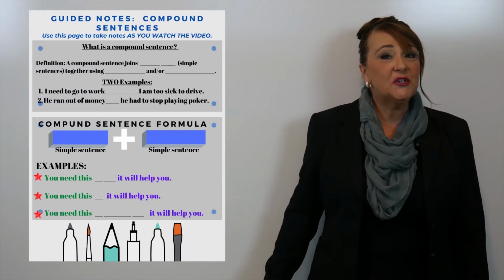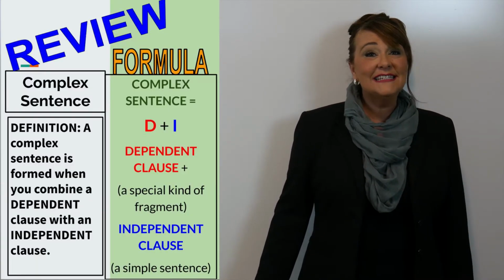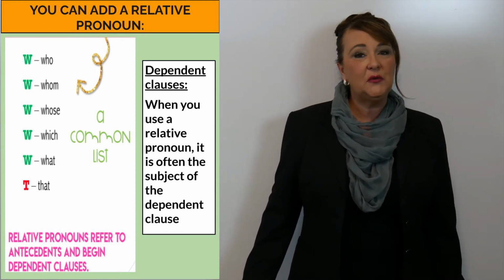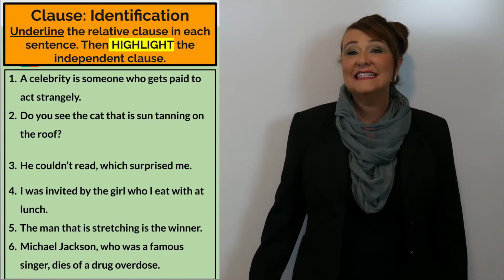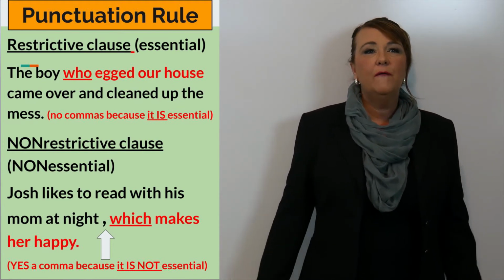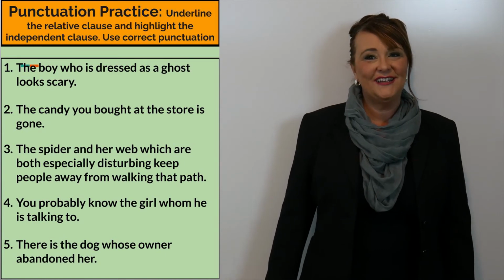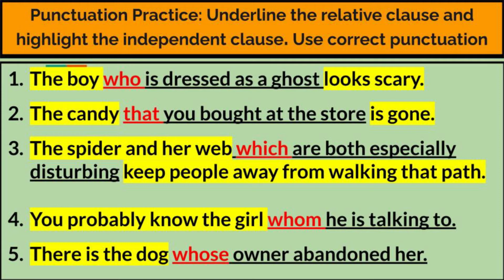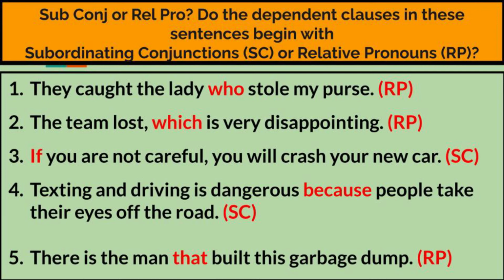Complex: Relative Pronouns